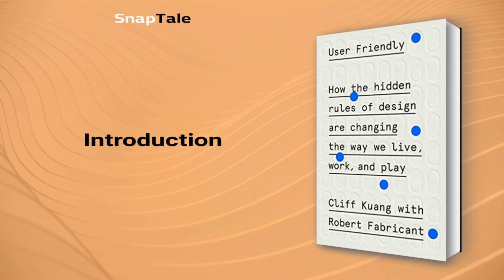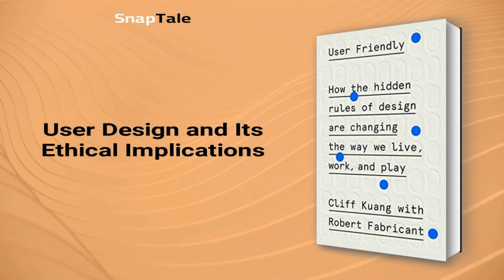User Friendly by Cliff Kuang: 6 Minute Summary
*BOOK SUMMARY*

TITLE - User Friendly: How the Hidden Rules of Design Are Changing the Way We Live, Work, and Play

AUTHOR - Cliff Kuang

DESCRIPTION:
📖 User Friendly by Cliff Kuang and Robert Fabricant is an engaging and thought-provoking read that explores the untold story of user experience design, tracing its evolution over a century of sweeping changes. The book sheds light on how machines anticipate our needs, and how the world has been re-made based on this discipline. A fascinating history told by two experts in the field that will change how you interact with technology.

TIMESTAMPS:
⌚ 00:00 Introduction
⌚ 01:10 Behind the scenes of Dr. No: Complexity vs. Simplicity
⌚ 01:43 User Design: The Hidden Force Shaping Society
⌚ 03:14 The Art of User Design
⌚ 04:22 User Design and Its Ethical Implications
⌚ 05:30 Final Recap